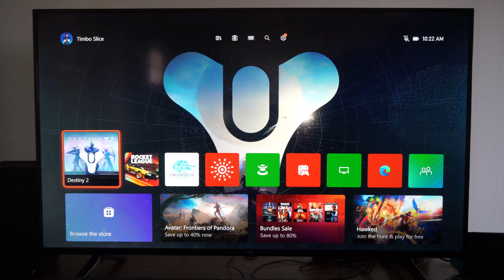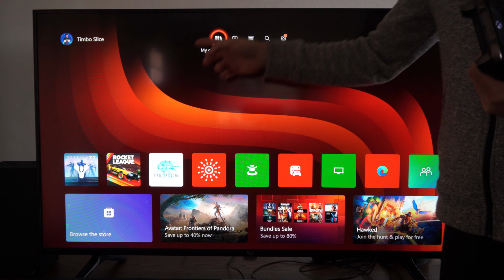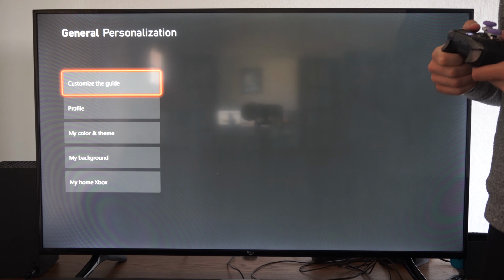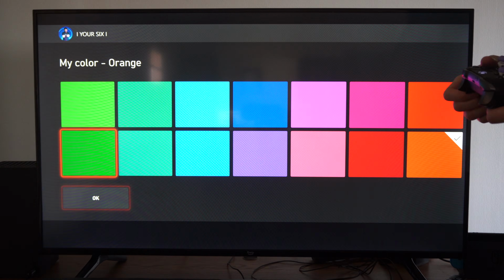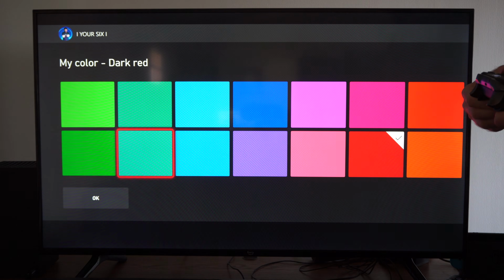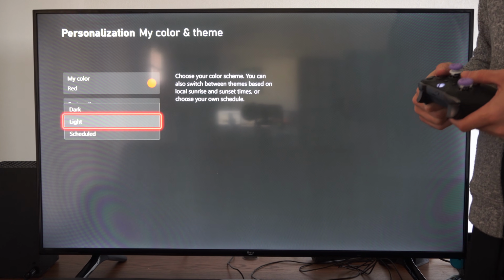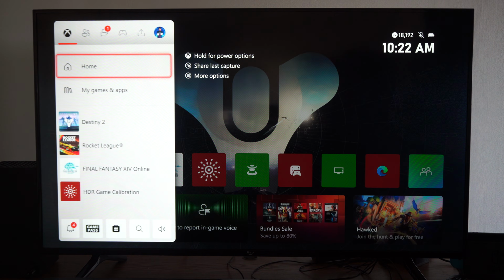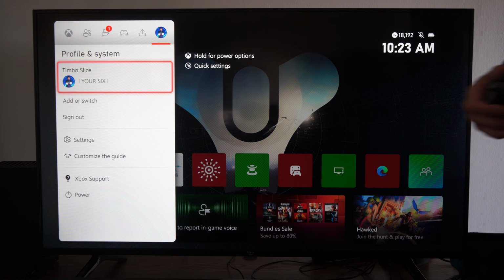How to Change Dark Theme to Light Theme & Outline Color on Xbox Series X (Settings Tutorial)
Let’s customize your Xbox Series X theme and color settings. Here’s how you can switch between dark and light themes, as well as adjust the accent color:

Change Theme:
Navigate to Profile & system - Settings - General - Personalization - My color & theme.

Under System theme, select either Dark or Light.
You can also choose Scheduled to automatically switch themes based on the time of day.

Customize Accent Color:
In the same Personalization menu, find My color & background.
Pick a color that will change the accent color of your dashboard and notifications during gameplay.

You can also explore dynamic backgrounds, solid colors, game art, achievements, custom images, or screenshots.
Remember, your Xbox dashboard is more than just colors—it’s about personalizing your gaming experience!